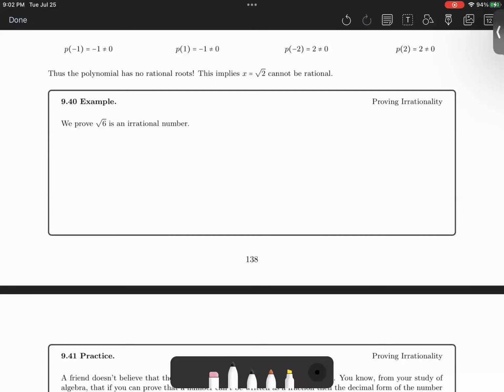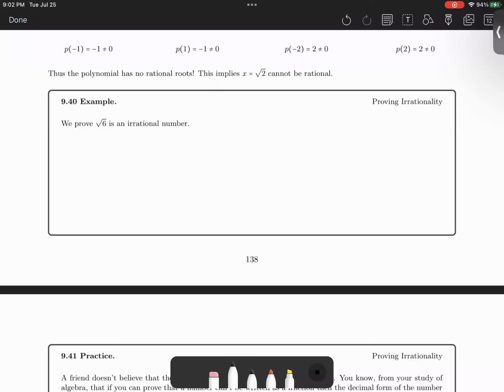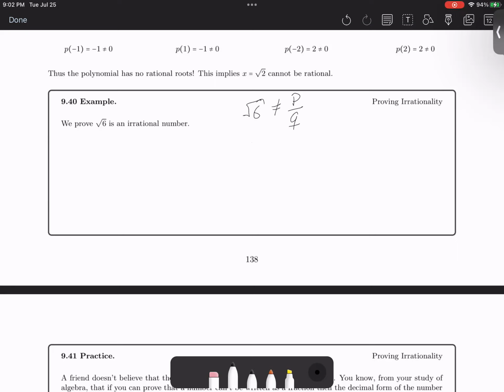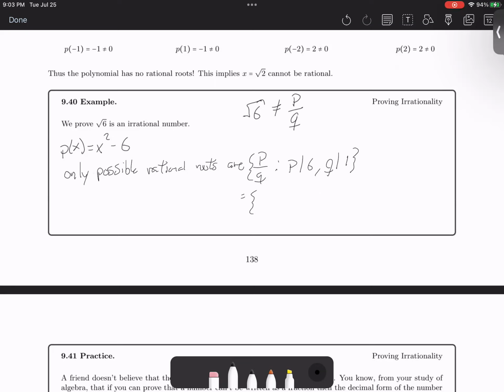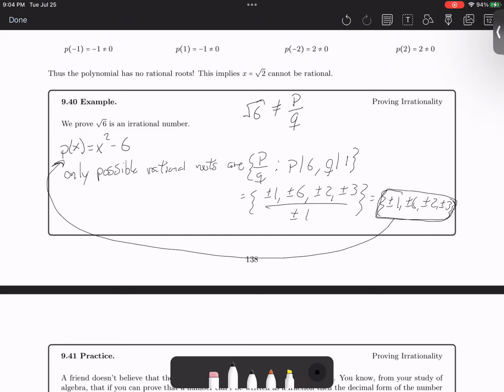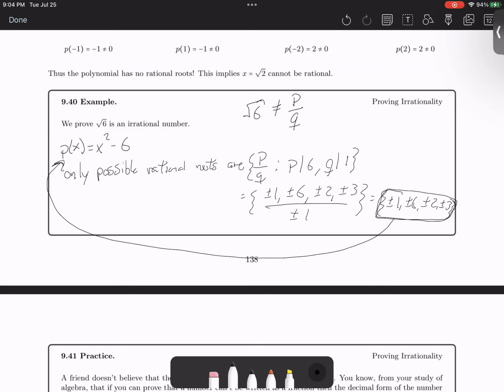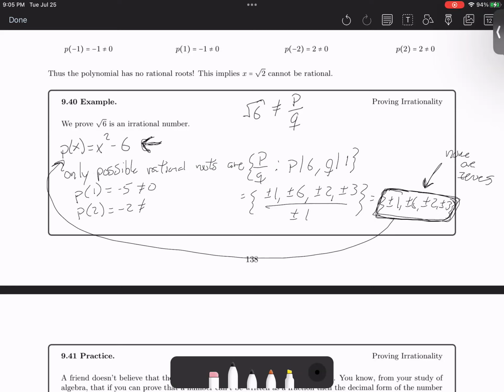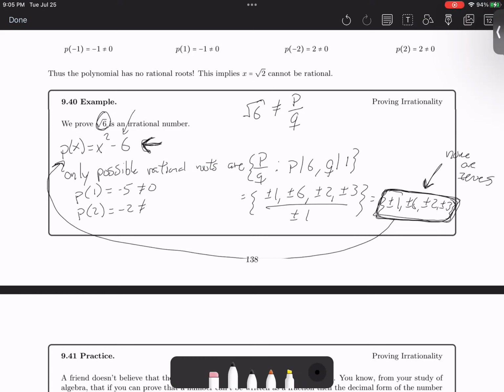Example 9.40 (Proving Irrationality)